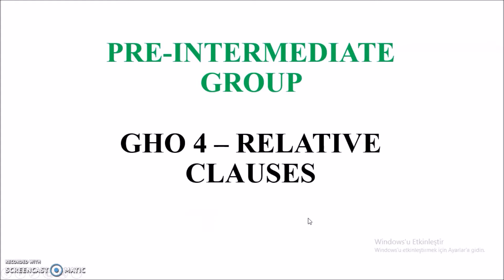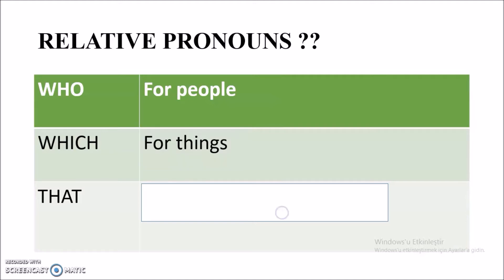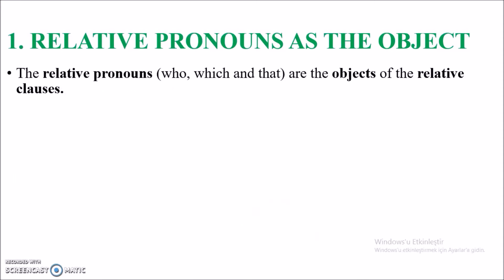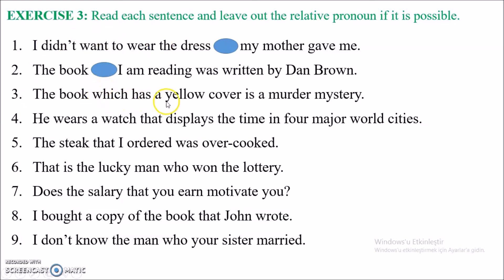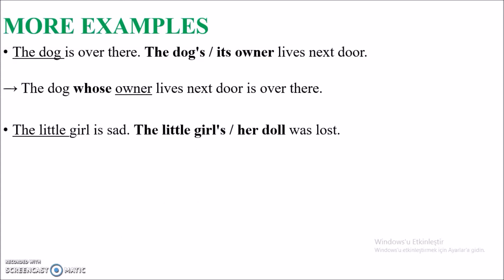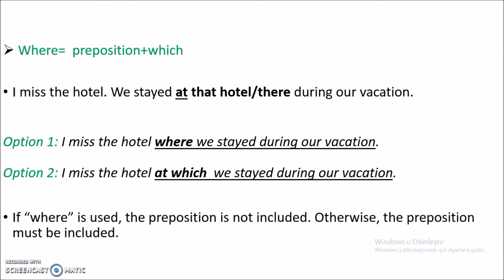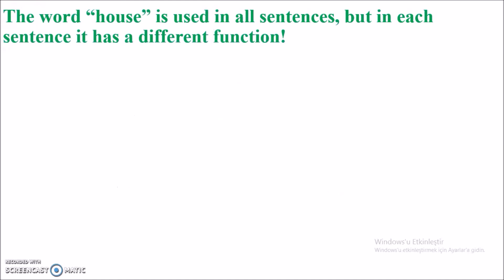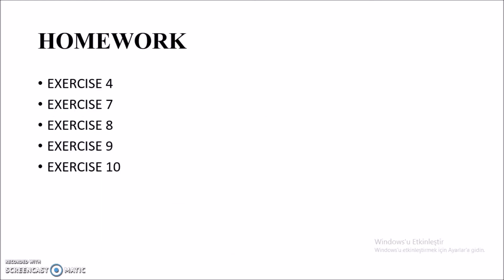GHO 4 - RELATIVE CLAUSES